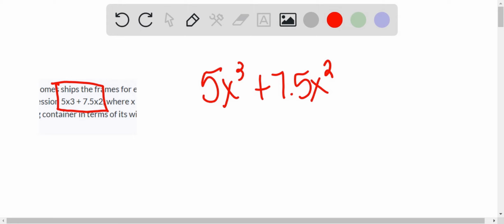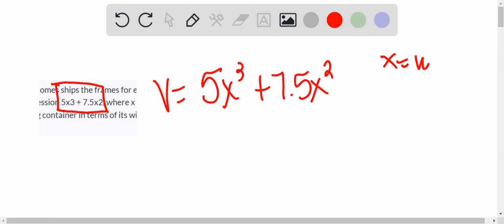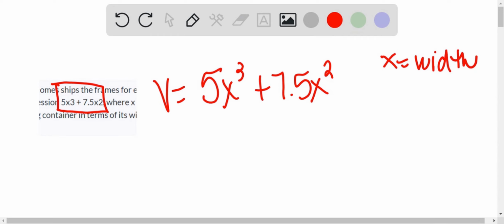A company that sells prefabricated homes ships the frames for each home in large shipping container…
A company that sells prefabricated homes ships the frames for each home in large shipping containers. Each shipping container is in the shape of a rectangular prism and its volume can be represented by the polynomial expression 5x3 + 7.5x2, where x is the width of the shipping container. If the length of the shipping container is five times the width, write the expression that represents the height of the shipping container in terms of its width, x.